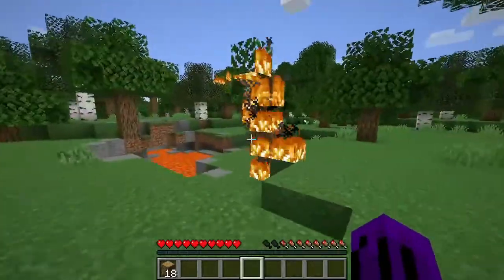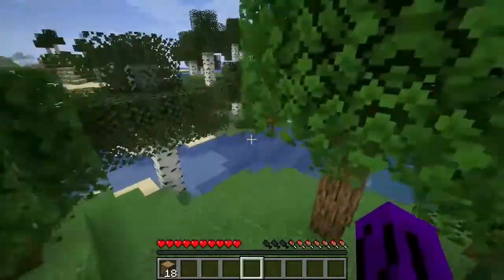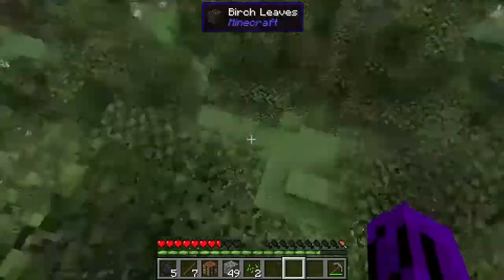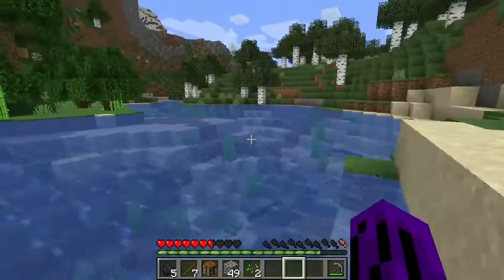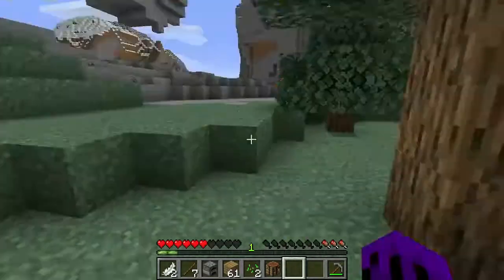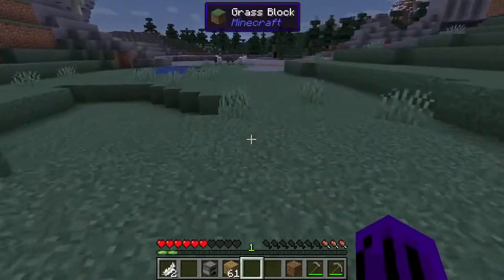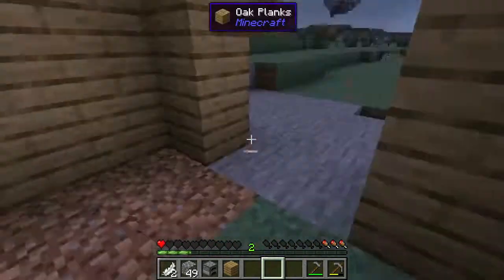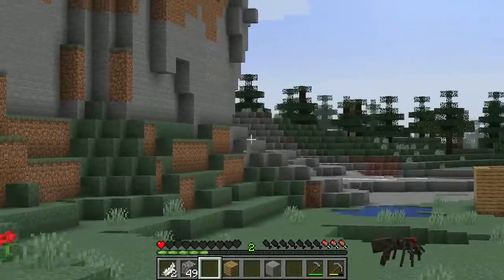Minecraft 1.16.5 | Ice Vs Dalek | Episode One The Start Of A New Adventure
In todays video we will be playing Minecraft 1.16.5